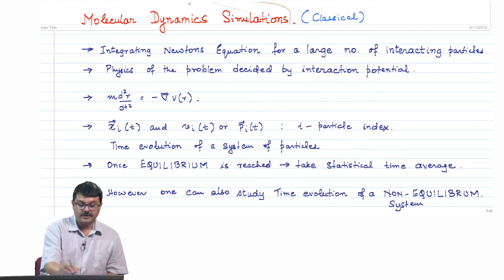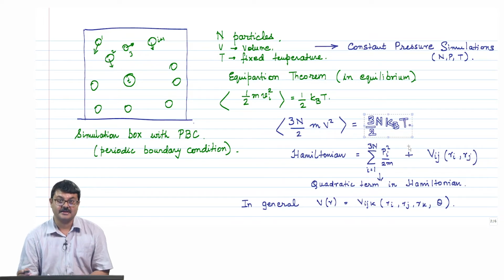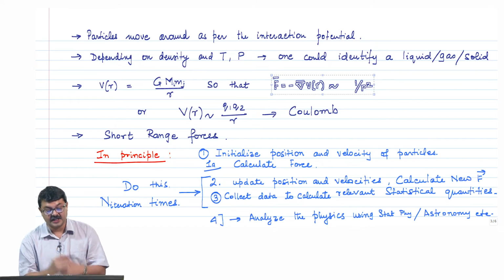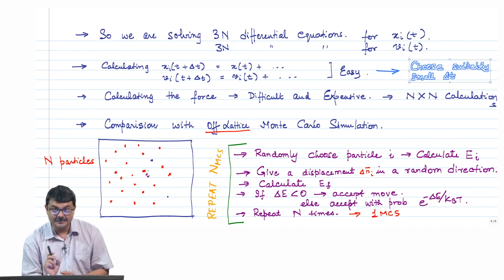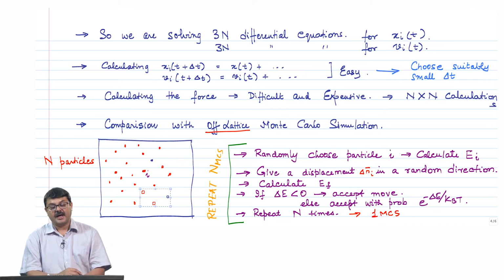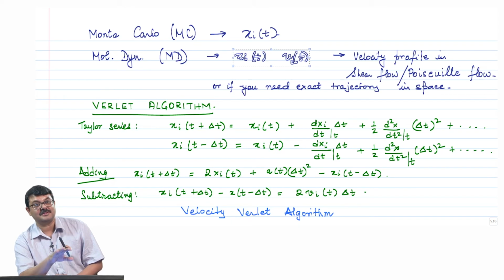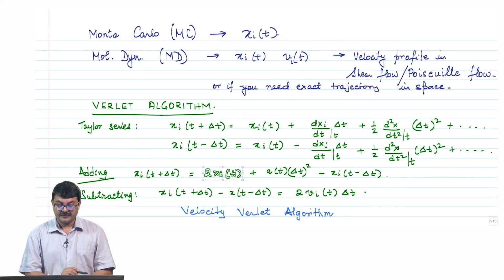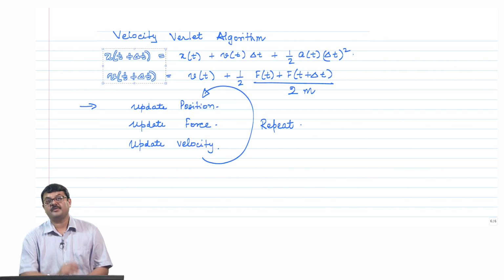mod11lec46-MOLECULAR DYNAMICS INTRODUCTION - PART 01